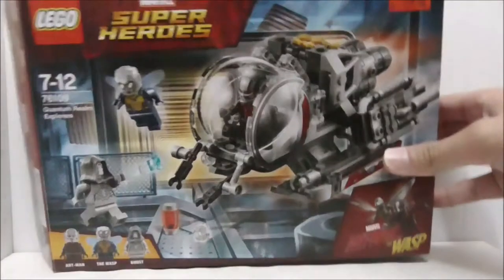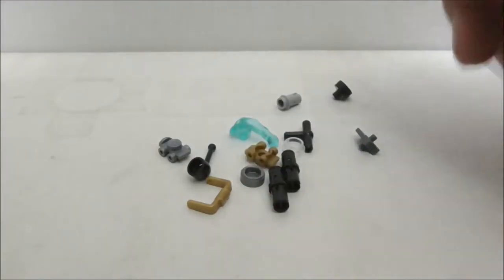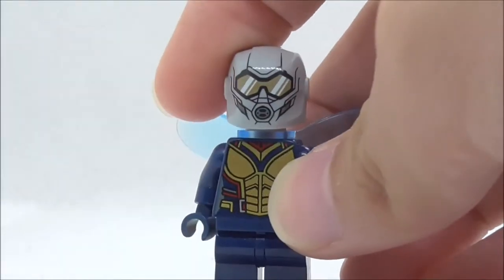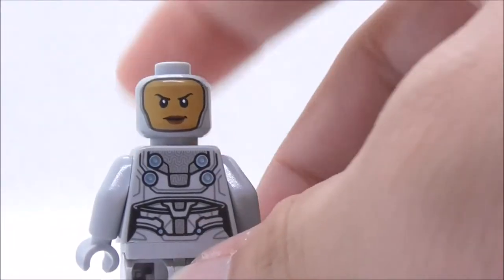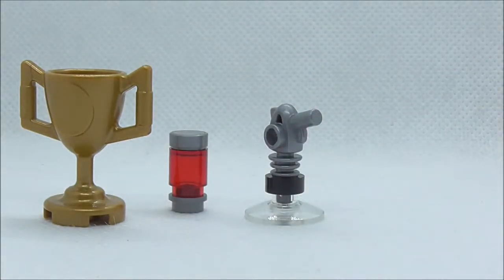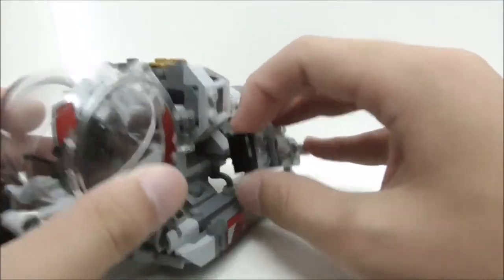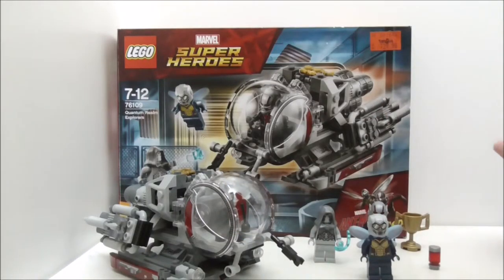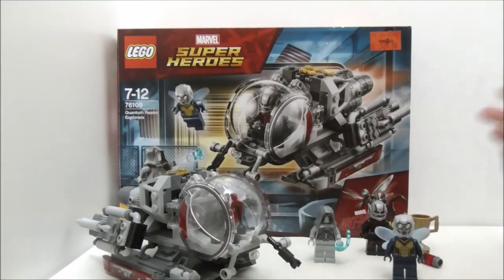Lego Marvel Super Heroes Quantum Realm Explorers 76109 review